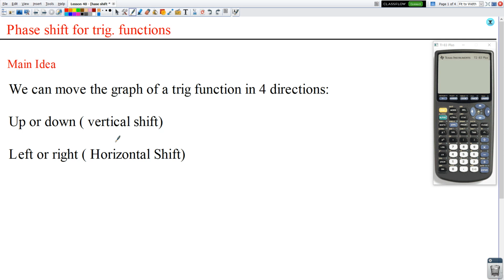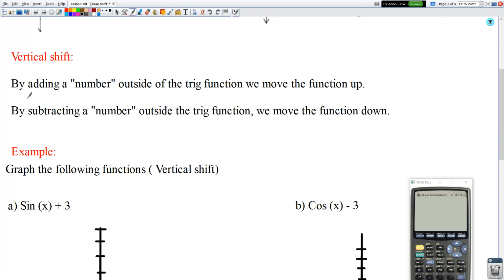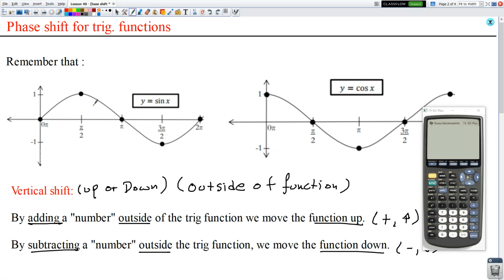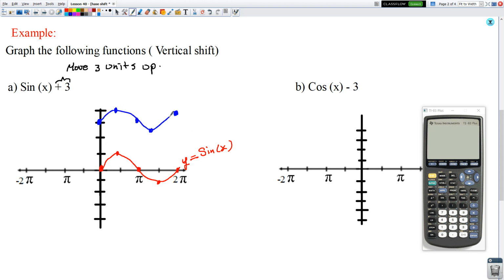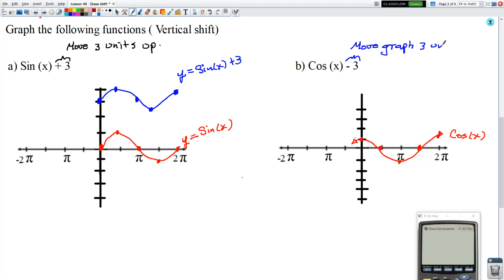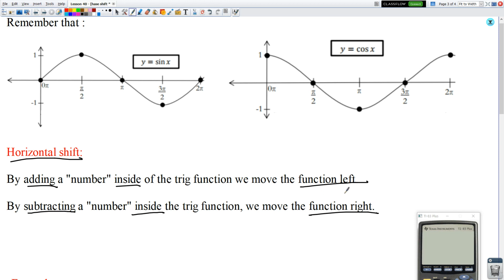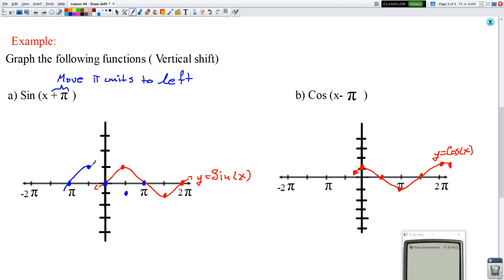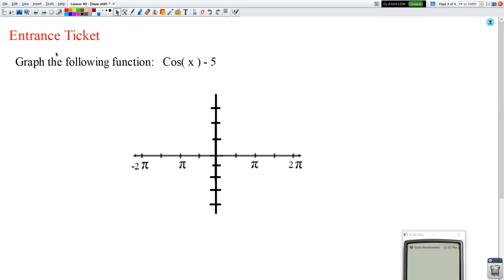Phase Shift of Trig Functions | Algebra 2 | Trigonometry | Common Core